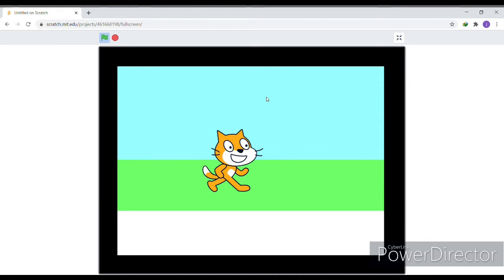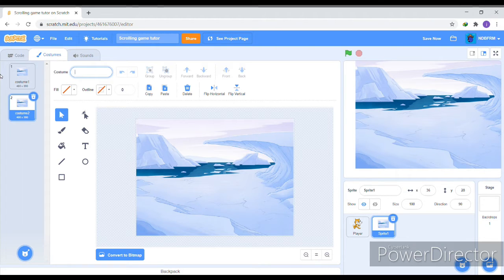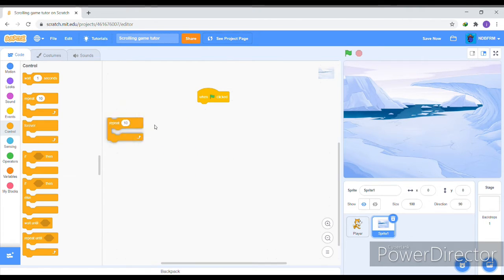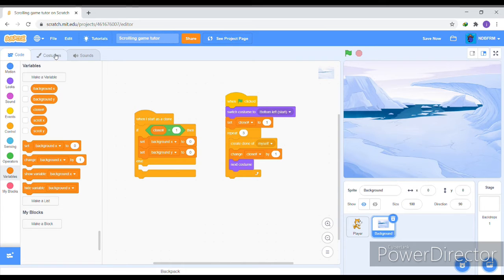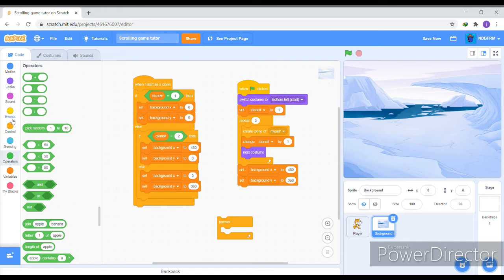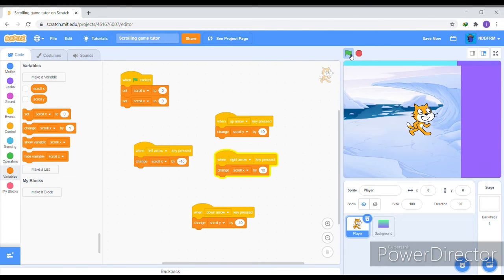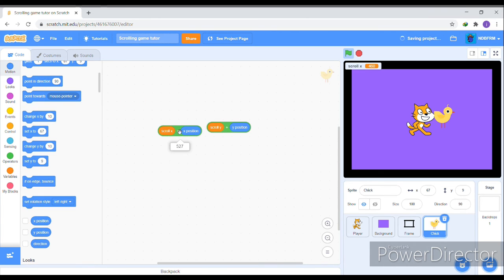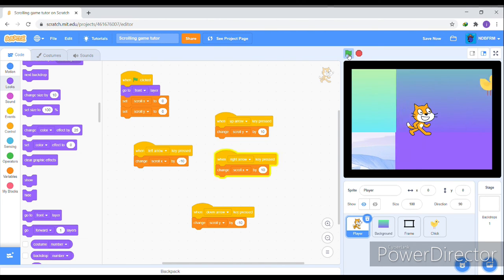How to make a scrolling game in Scratch!